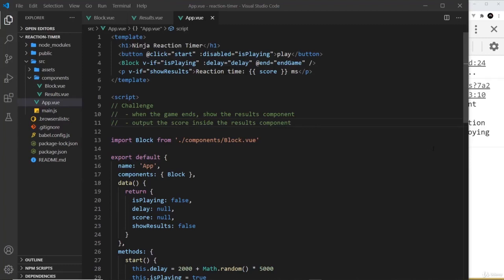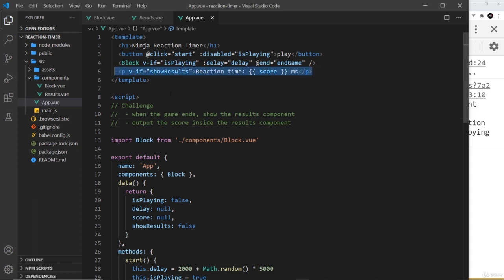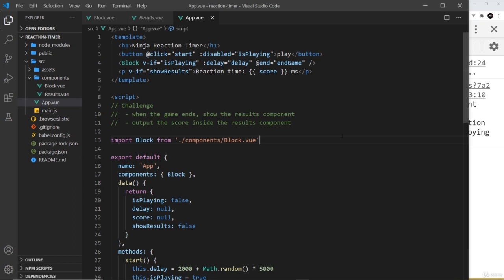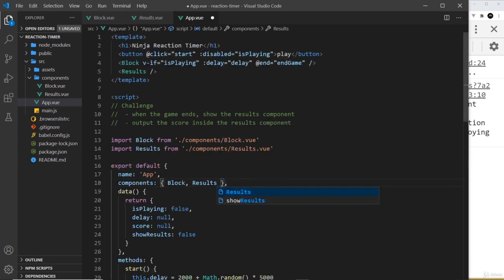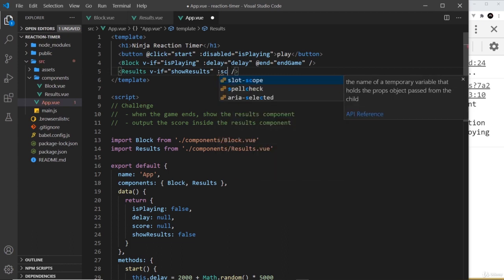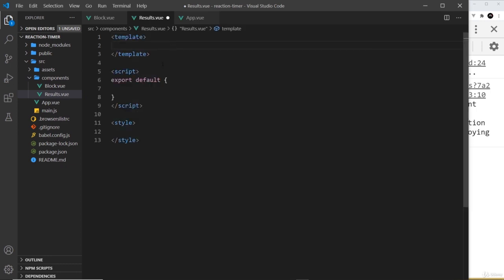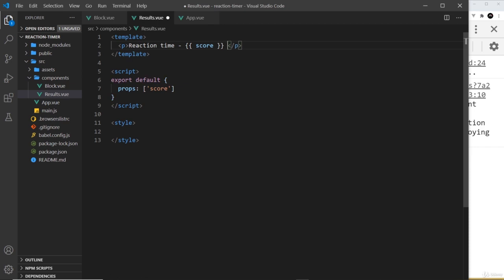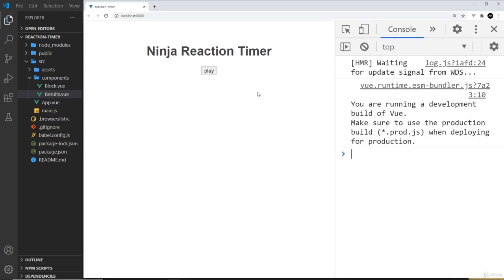36 CHALLENGE Showing a Results Component